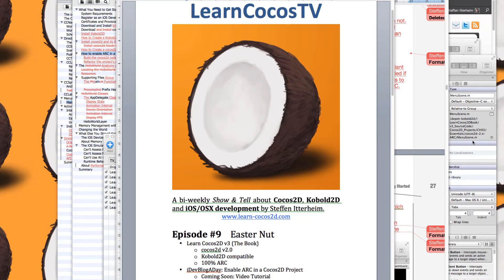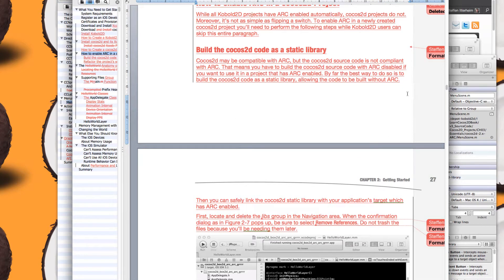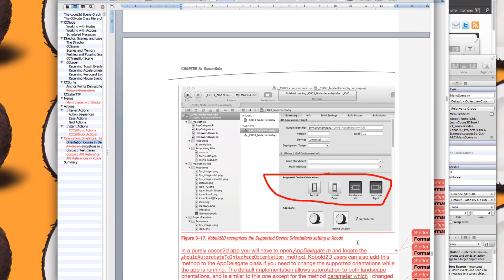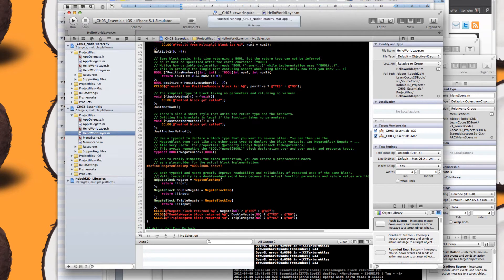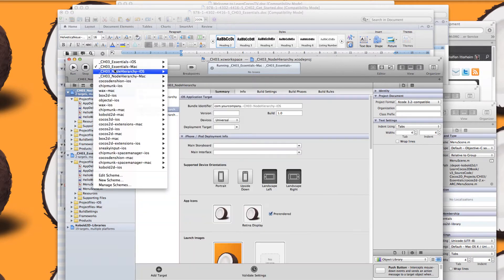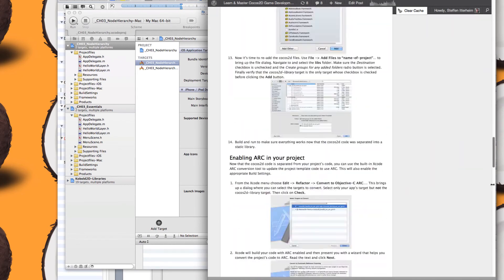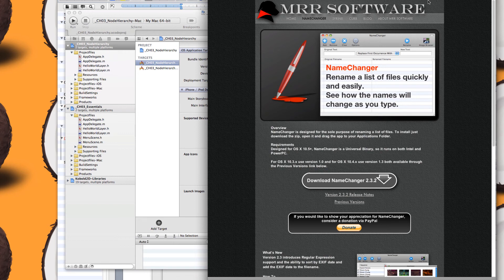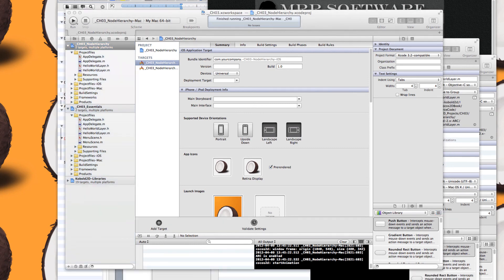LearnCocosTV - Episode 9: Easter Nut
Episode #9 Easter Nut
• Learn Cocos2D v3 (The Book)
o cocos2d v2.0
o Kobold2D compatible
o 100% ARC
• iDevBlogADay: Enable ARC in a Cocos2D Project
o Coming Soon: Cocos2D + ARC Video Tutorial